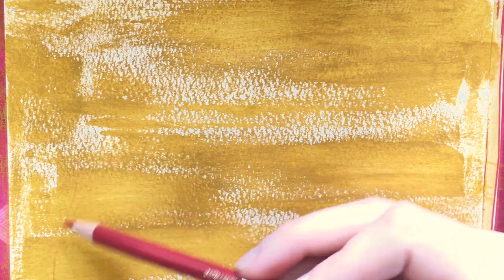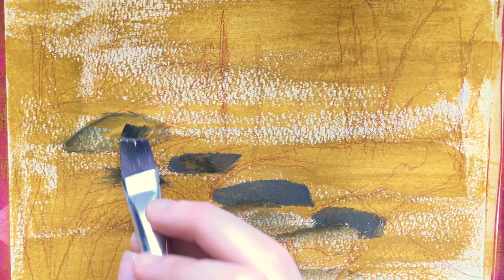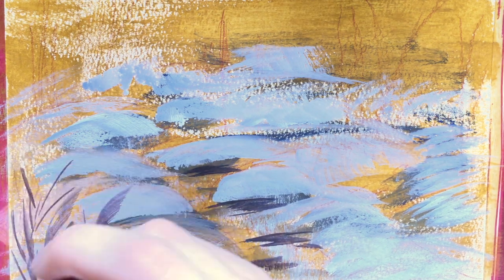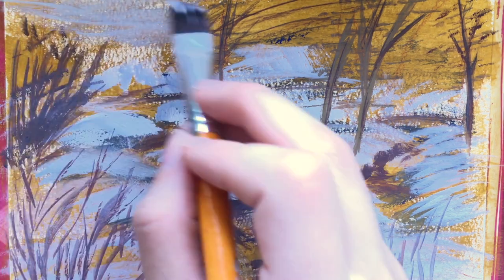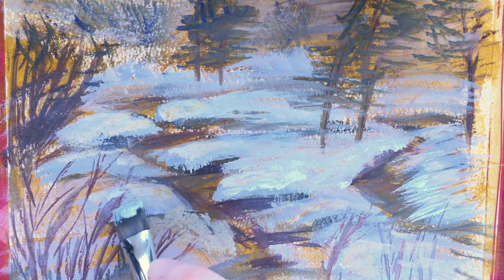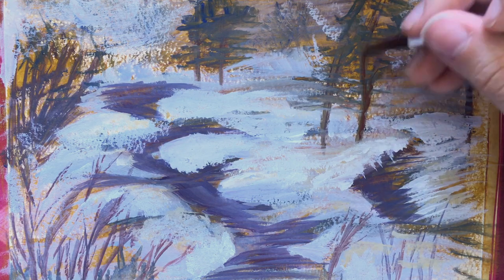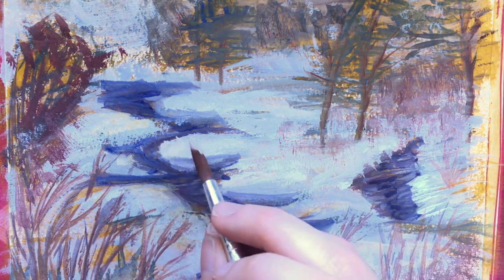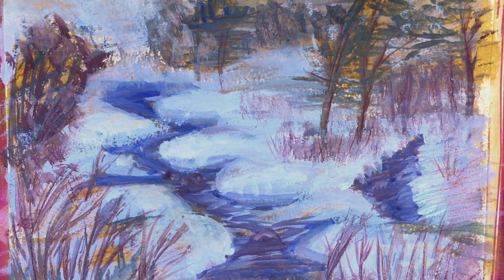Landscape Painting I Gouache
Hello! Today I experimented with layering gouache onto acrylic paint to create unique textures in a landscape study! ❤︎

✧Arteza Gouache

✧Moleskine Watercolor Paper